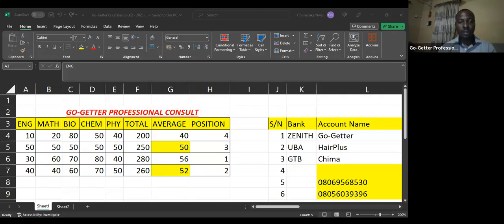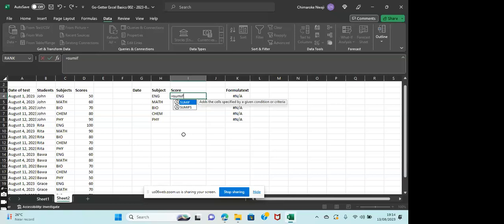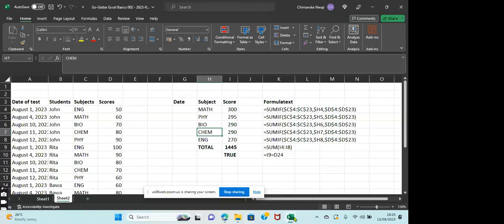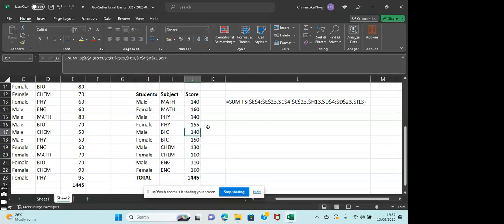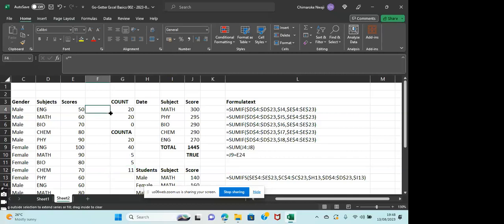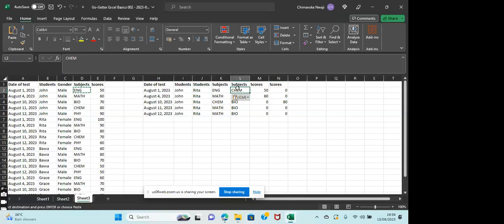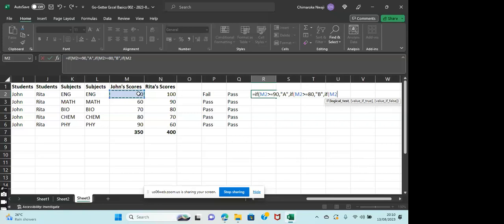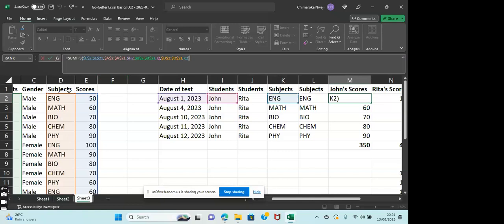GO-GETTER EXCEL BASICS 002 (2023-08-13)